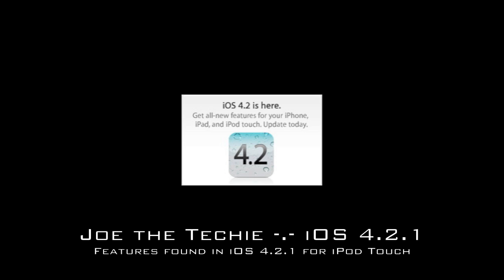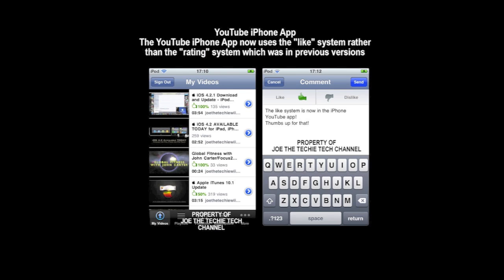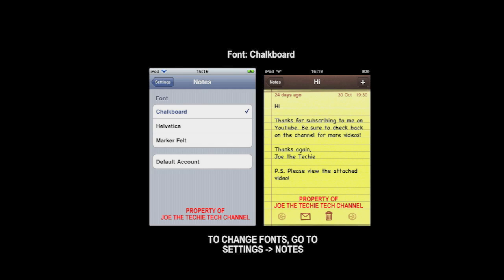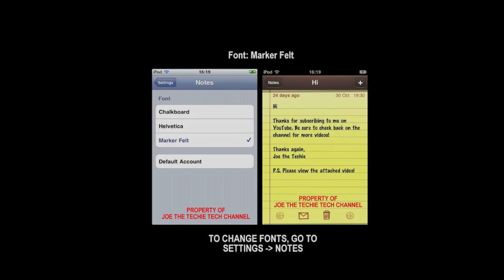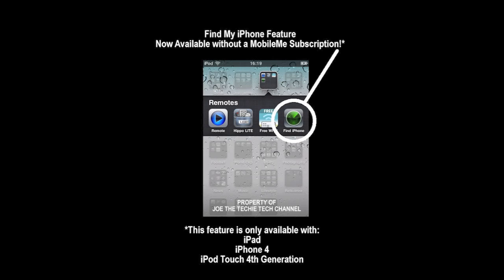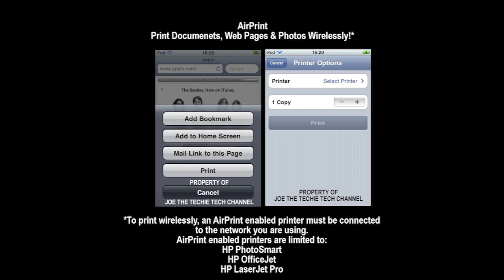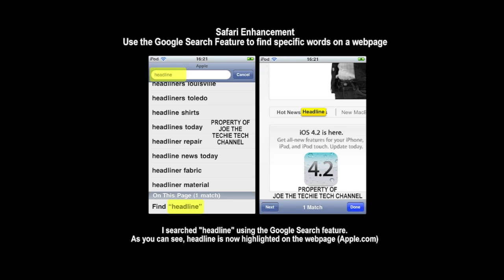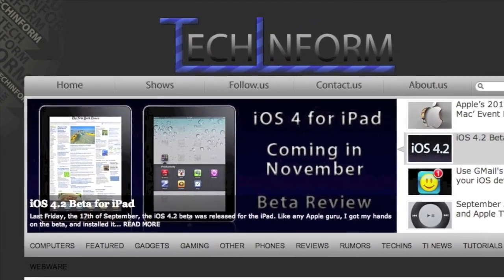iOS 4.2.1 Features for iPod Touch & iPhone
SUPPORT JOE THE TECHIE!

CONNECT WITH JOE THE TECHIE!